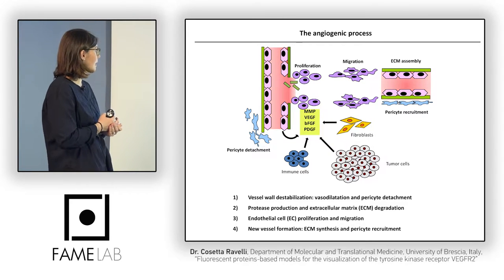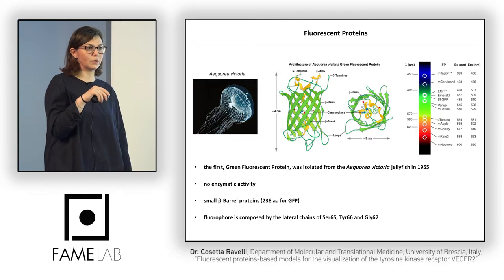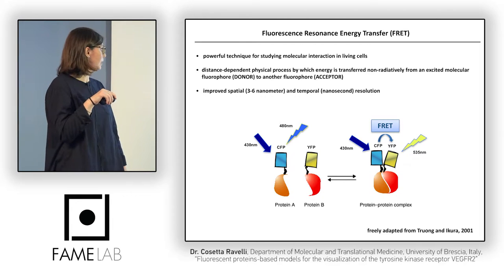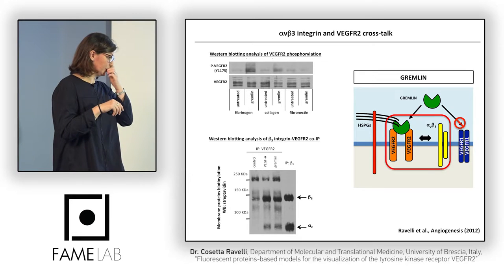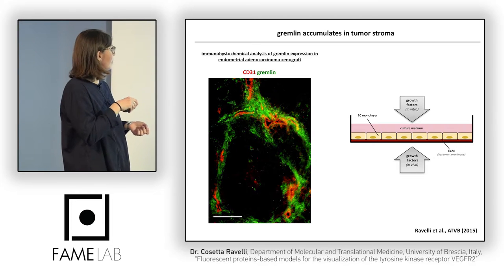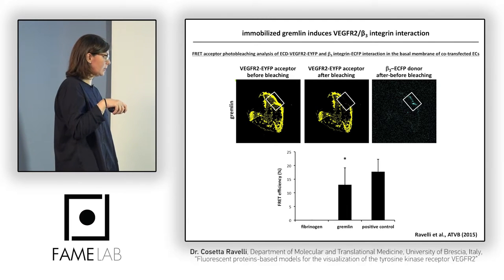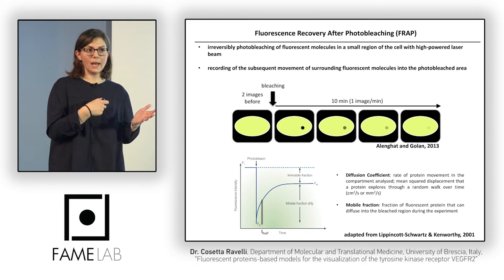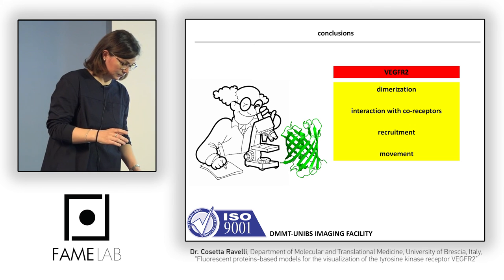Dr. Cosetta Ravelli on models for the visualization of the tyrosine kinase receptor VEGFR2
A talk entitled "Fluorescent proteins-based models for the visualization of the tyrosine kinase receptor VEGFR2” by Dr. Cosetta Ravelli from the University of Brescia during the "FAME Lab Science Innovation Forum" organized in May 11-13, 2016 by the FAME Laboratory The talk by Dr. Ravelli was held during the 1st day of the Forum which was focused on genetics and received support through funding from the European Union’s Horizon 2020 research and innovation program under grant agreement No 319010 (project U-GENE).